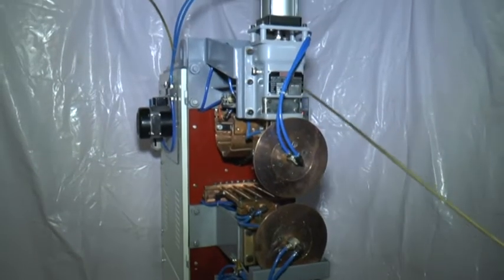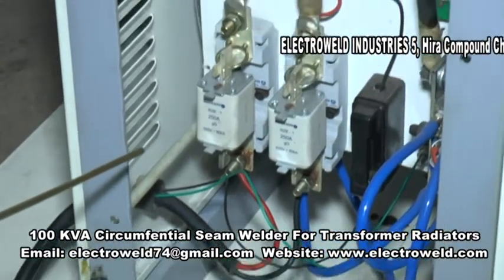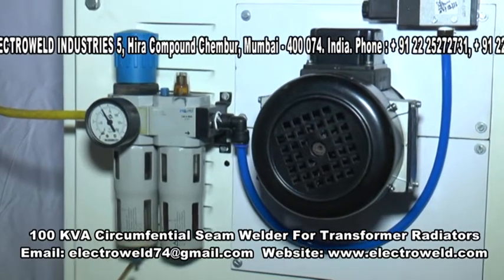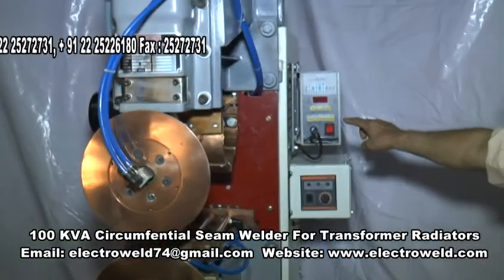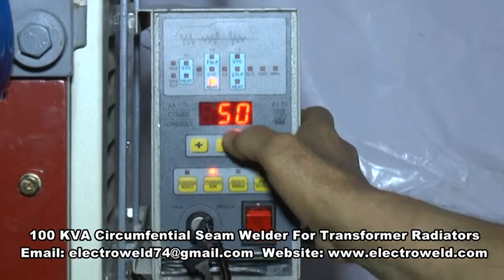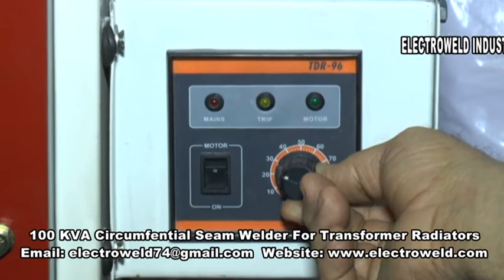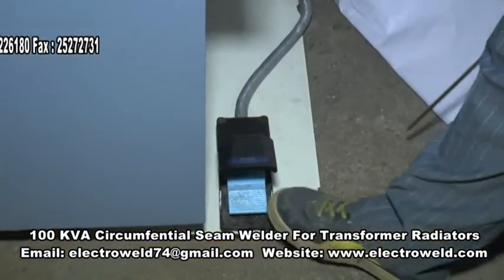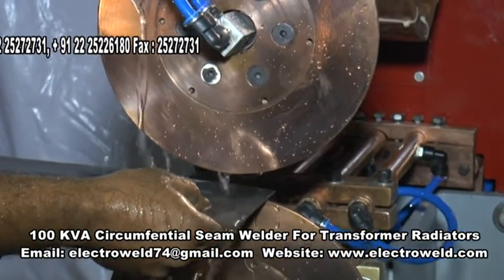Electroweld 100 KVA Circumfential Seam Welder For Transformer Radiators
5, Hira Compound, R.C Marg , Opp Navjeevan Society, Mahul Road, Chembur, Mumbai , India, 400074

Our Product Lines include:
1. WIRE & ROD BUTT WELDING MACHINES : Vast range suitable to weld 0.3mm - 35 mm diameter for M.S / S.S , Copper , Brass, Aluminium, High Carbon & other Wires/Rods of various forms, Rings, Hoops, Gaskets etc. Standard line of Wire But Welder and Rod Butt Welder for various applications in the Wire and Cable Industry.
2. STRANDED WIRE ROPE  BUTT WELDING MACHINES : Vast range suitable to weld 0.07mm² – 962mm²- Stranded conductors using Glass Sleeve, Ceramic Sleeve and Carbon Sleeve depending upon type and cross section of stranded conductor.
3. BAND SAW BLADE BUTT WELDING MACHINES : For Carbon Steel / Bi-Metal Blades ranging from 6mm – 125mm wide [Manual and Semi-Automatic] having shearing & grinding attachments with Auto Annealing functionality.
4. SPOT WELDING MACHINES and PRESS TYPE PROJECTION WELDING MACHINES – As per Customers requirements. Foot Pedal Operated Rocker Arm Type , Air Operated Pneumatic Rocker Arm Type, Hand Operated Portable Spot Welder having Integrated Transformer & Controllers , Portable Pneumatically Operated, Integrated Transformer Gun Type Spot Welder , Suspension Type Trans Gun Spot Welder, Pedestal Spot Welder, Bench Mounted Spot Welder.
5. MULTI-HEAD SPOT WELDING MACHINES and MULTI-HEAD PROJECTION WELDING MACHINES : In various configurations, such as 1 KVA– 200 KVA, Press type Spot Cum Projection Welder, Press Type Spot Welder, Press Type Projection Welder. Projection/Spot Welder with Constant Current Control.
6. BRAZING & HEATING MACHINES : 1 KVA - 200 KVA, Pedal Operated as well as Pneumatically Operated For different applications .
7. SEAM WELDING MACHINES : Longitudinal Seam Welder, Circumferential Seam Welder, Universal Seam Welder, Roll Spot Seam Welder - 10 KVA – 200 KVA.
8. STRANDED CONDUCTOR SEPARATING MACHINES: 1 KVA - 50 KVA, Pedal Operated Stranded Conductor Separating Machine, Pneumatically Operated Automatic Stranded Conductor Separating Machine.
9. SPECIAL PURPOSE WELDING MACHINES : We can customize our machines as perweld job requirements and provide a production solution for custom applications.